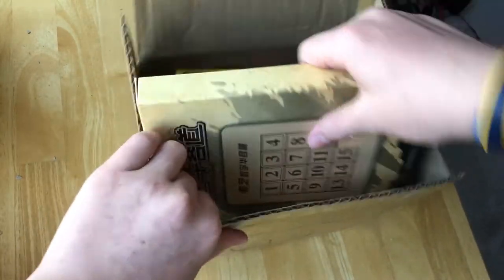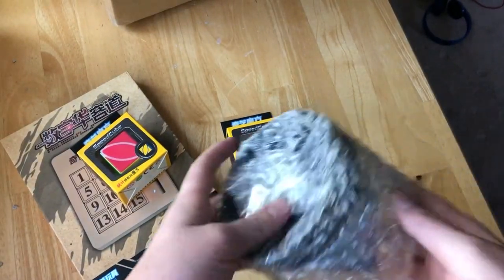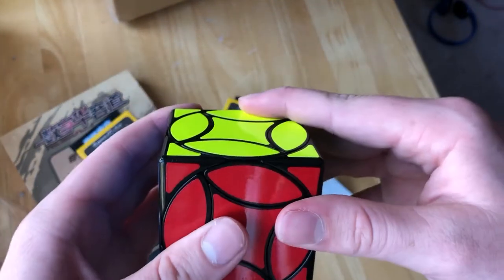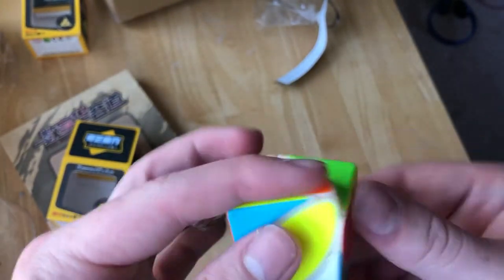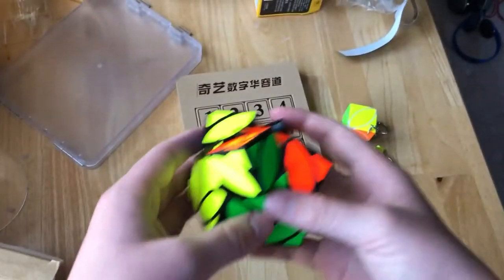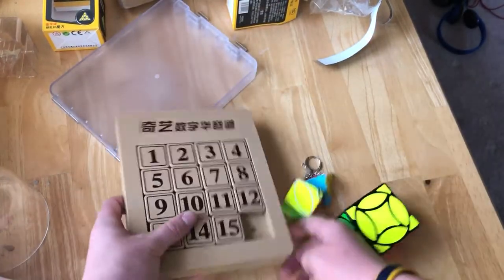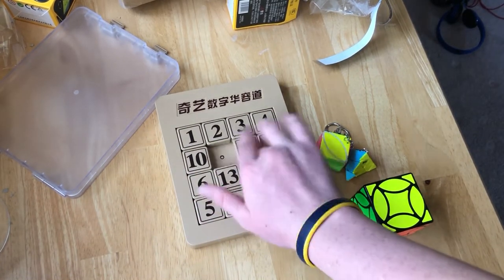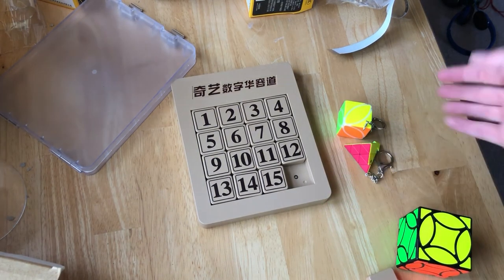Cubicle Unboxing - Qiyi Key chain Puzzles and Many Others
watch

Song - Creo - Place on Fire